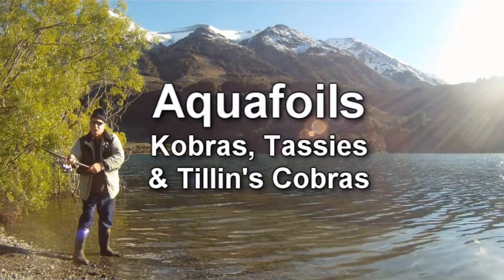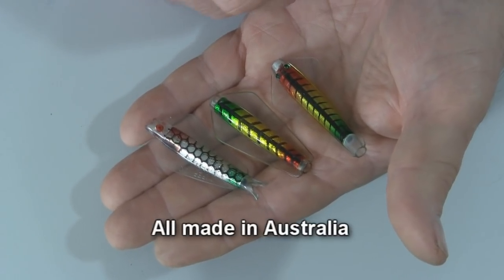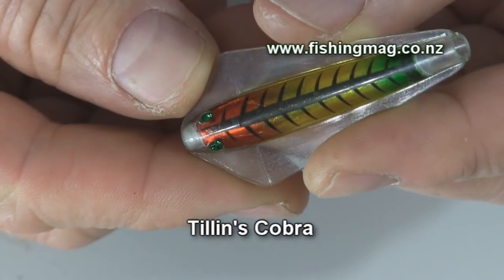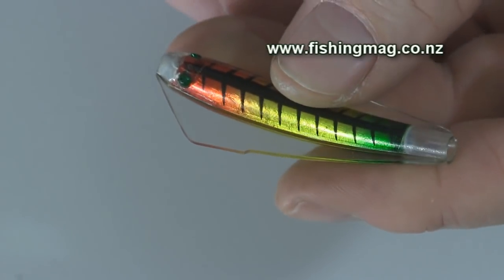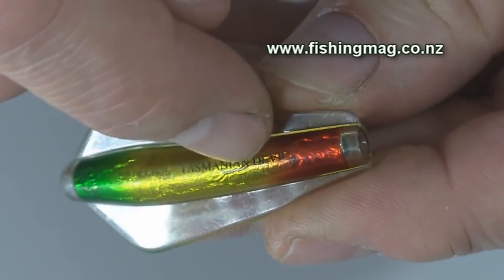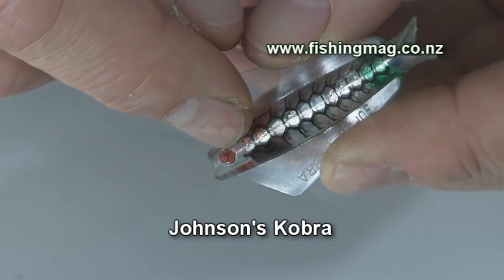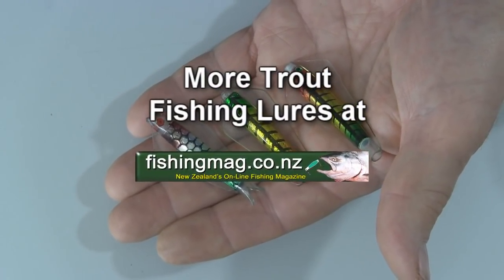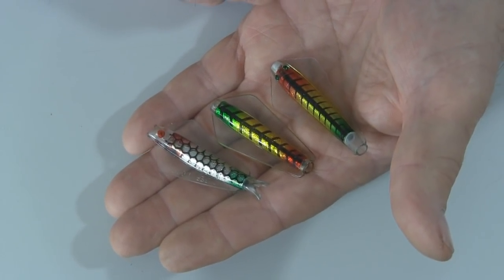Aquafoils, Trout Spinners, Fishing Lures, Tasmanian Devil, Cobra and Kobra.wmv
TROUT FISHING LOCATIONS IN NEW ZEALAND
A look at the hugely popular aquafoil type trout spinning and trolling lures fished by many anglers in New Zealand. All three of these lures: the Tillin's Cobra, Tasmanian Devil, and the Johnson's Fishtail Kobra are manufactured in Australia. They come in several sizes and are used both for lake trolling for trout and landlocked salmon and for spin fishing in rivers, lakes and streams.